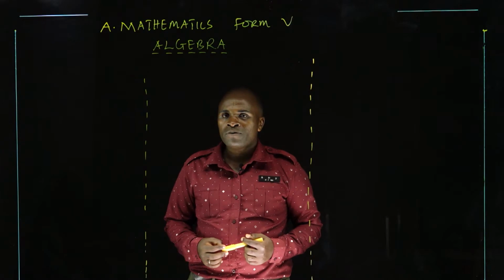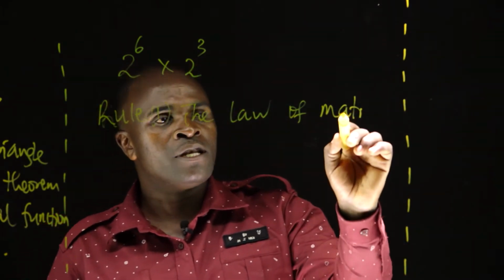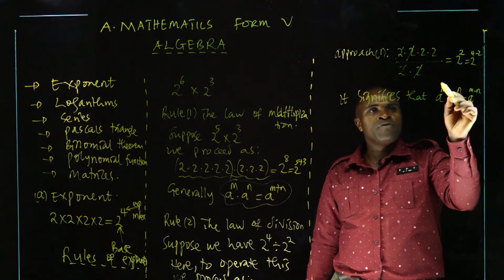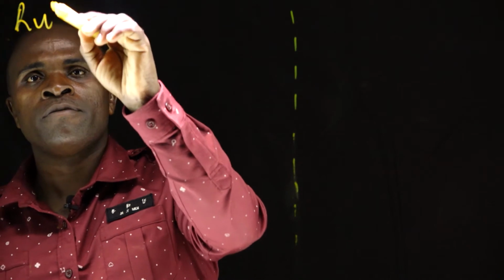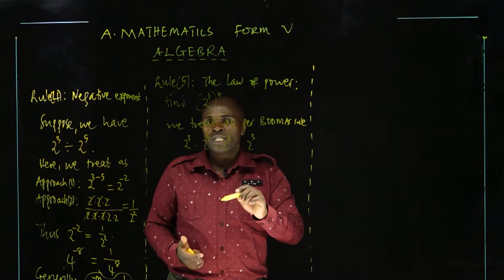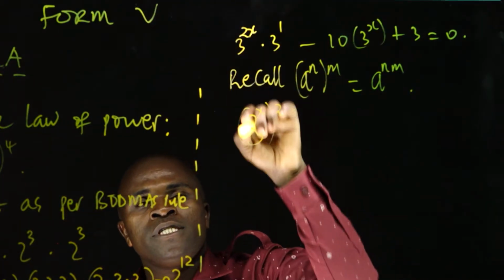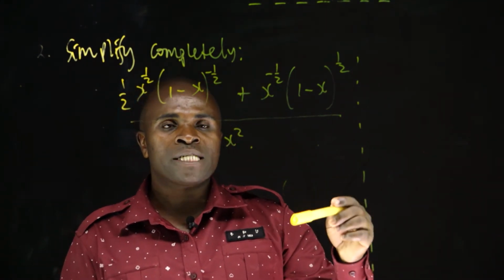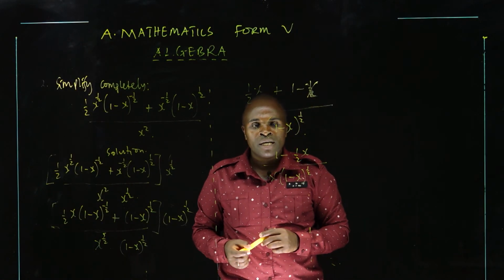ELIMIKA - ALGEBRA PART 1